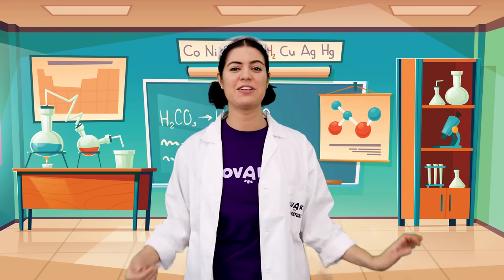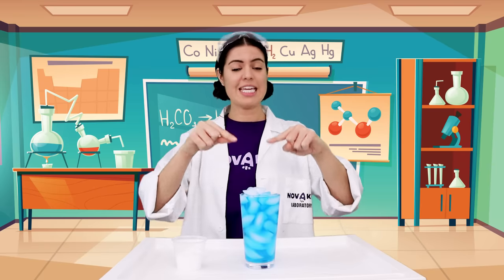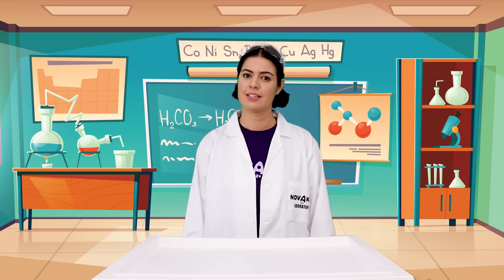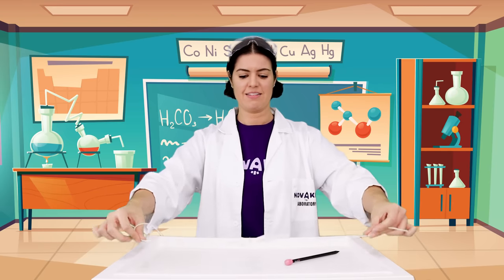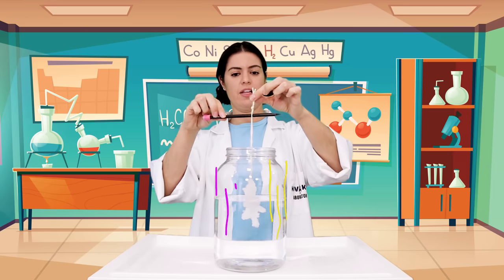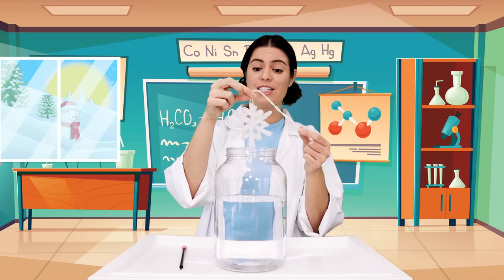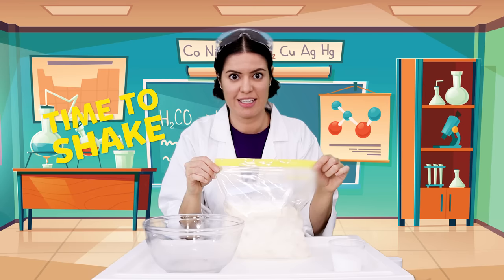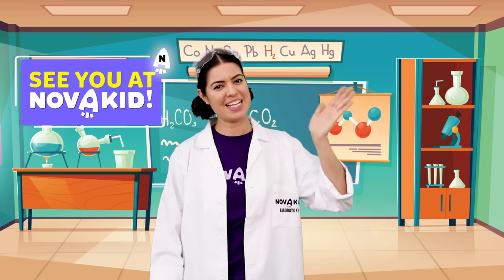Easy science experiments for kids to do at home 0+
Friends welcome to the Novakid channel! Today we will make some interesting science experiments for kids that can be done with items you definitely have at home! Ice fishing, borax snowflakes, ice cream in a bag - all these experiments we will do in this video. Let's get started!

The video is intended for children and learning English. Happy viewing!

NovaKid - offers an effective learning format that encourages the child to communicate in English. The lesson takes place in an interactive virtual classroom, according to a training program created specifically for a remote format according to European standards.

The game form is used as much as possible, captivating the child to speak to him without effort to understand English and with the teacher in the same way as it happens when mastering the native language.